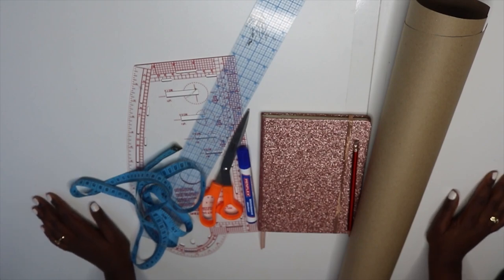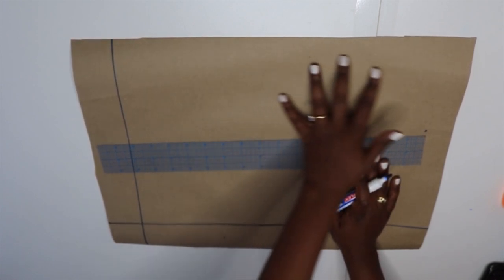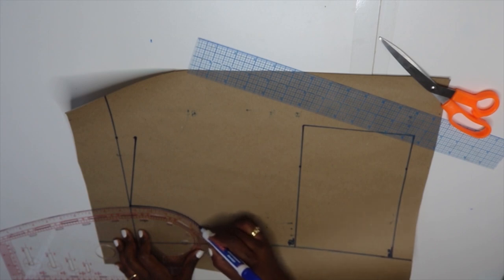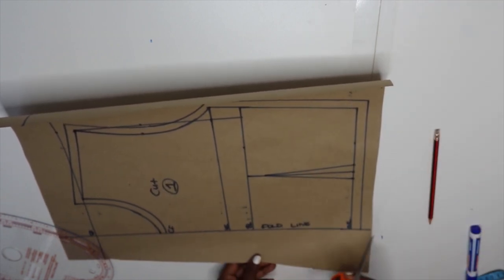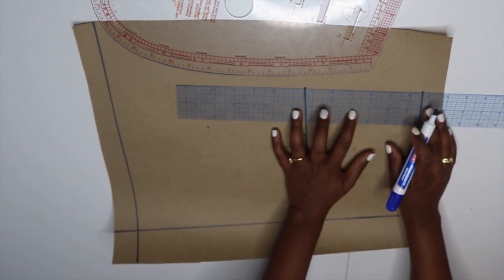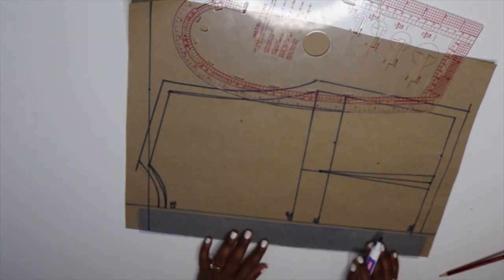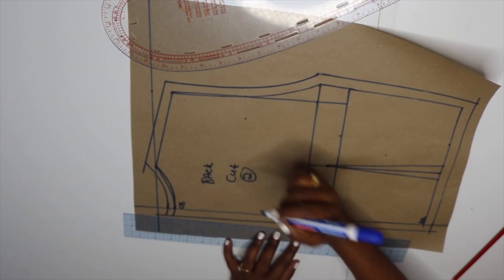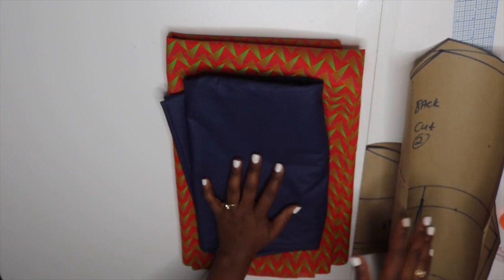DIY DOUBLE PEPLUM BLOUSE | DRAFTING AND CUTTING | South African YouTuber